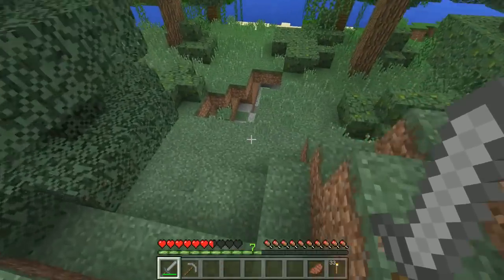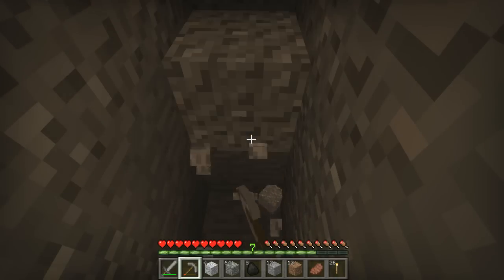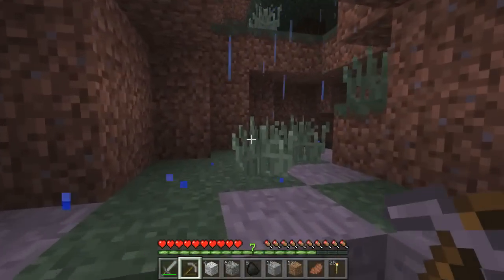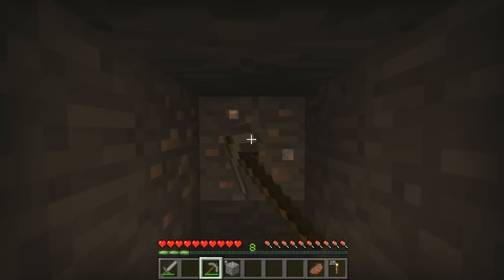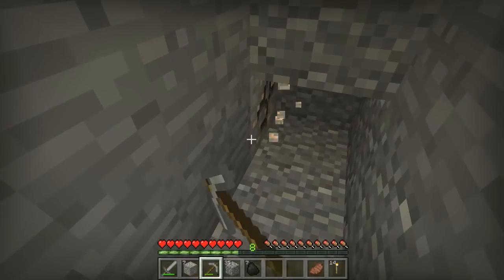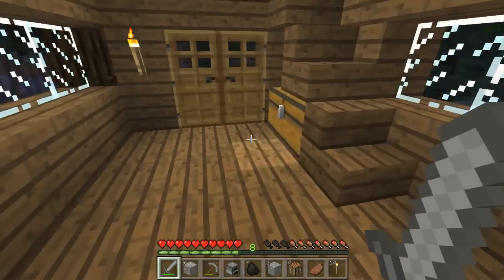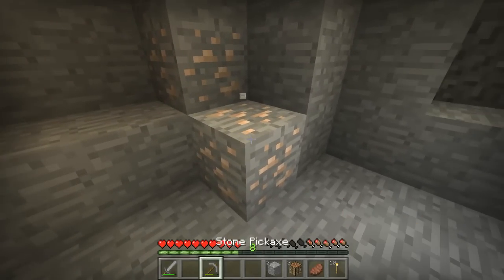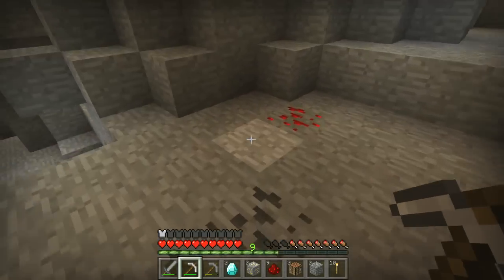MINECRAFT Windows 10 Edition Beta [4] - GOING UNDERGROUND!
▸ If you already own PC Minecraft and have upgraded your PC to Windows 10, you can get this special version for FREE! Here is how